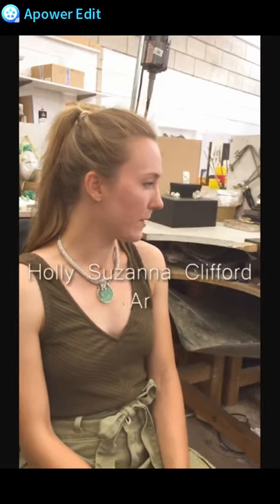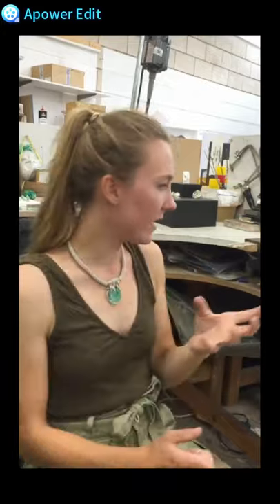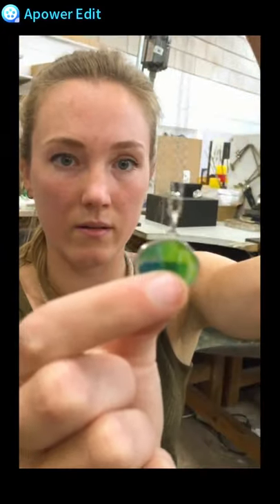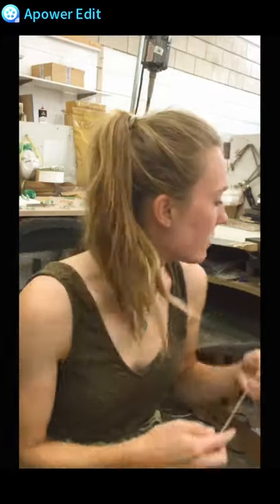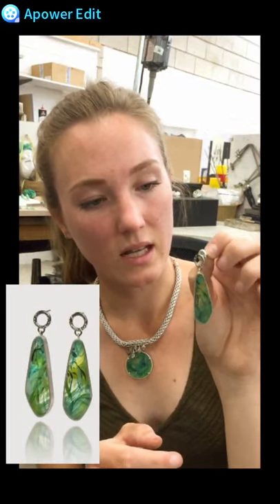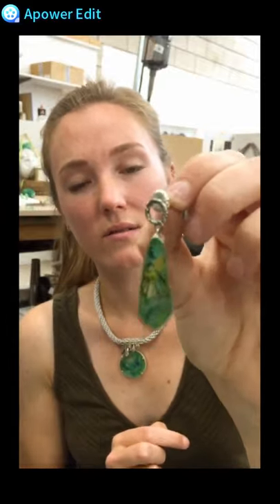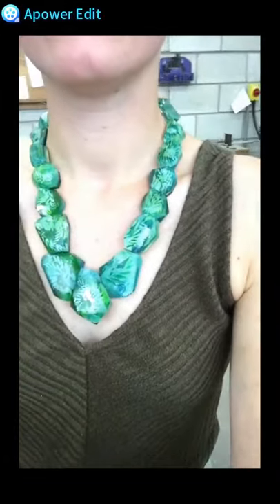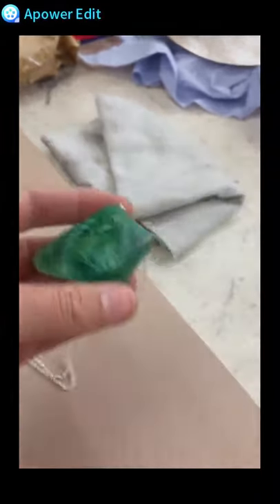Holly Suzanna Clifford - handmade art jewellery, bio-resin, painting & the nature of handmade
#3 in my series of 'Maker's Talk' style episodes I created for the Digital Craft Festival

In this video from my studio at Yorkshire Artspace in Sheffield, I get into more detail about my handmade contemporary art jewellery business, talking about my inspiration, painting, using bio-resin and silver, with a little bit of show & tell.